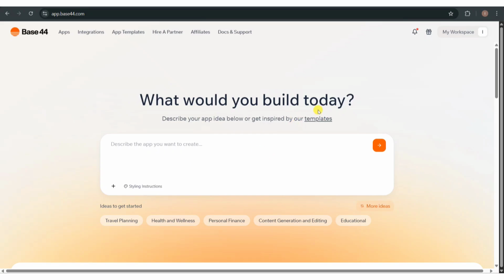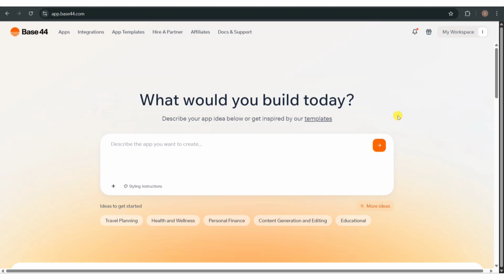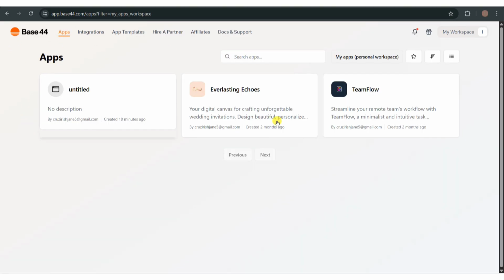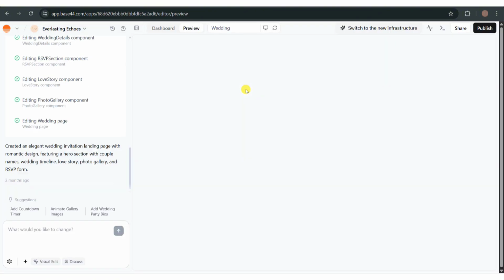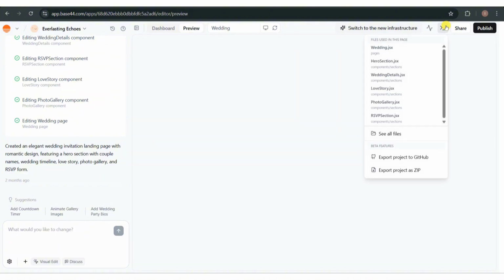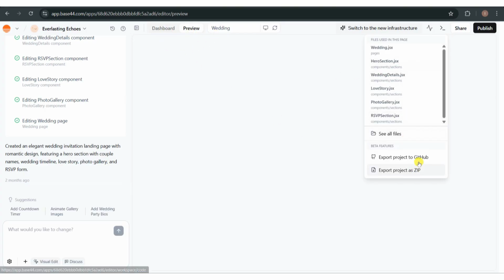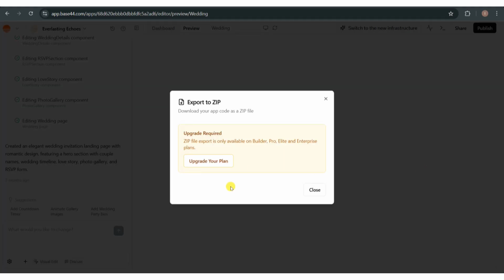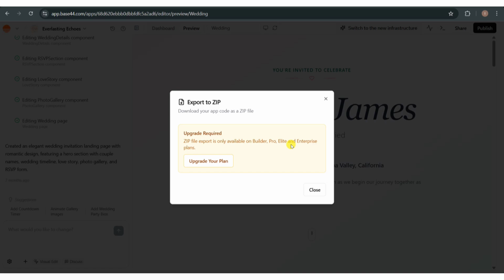How to Export Code from Base44 (QUICK & EASY 2026)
Need to export code from Base44? This video shows you exactly how to download and export your generated code step-by-step. You’ll learn where to find the export option, how to choose the correct format, and how to save the files to your device. We also cover what to do if the export button isn’t showing or the download fails. Follow this guide to quickly get your Base44 code ready for use in your project.